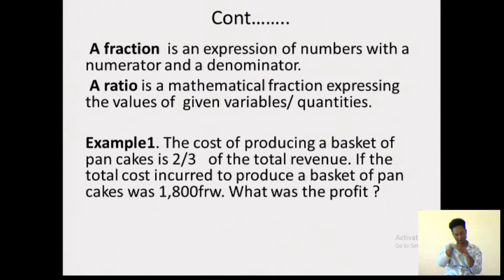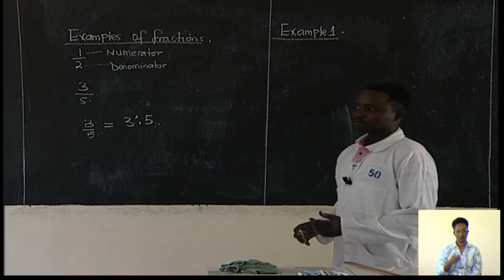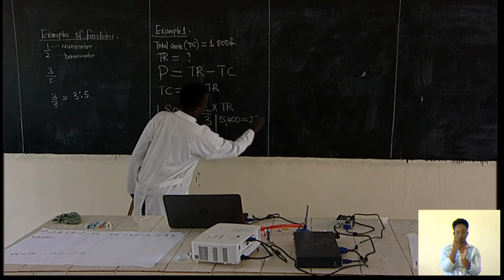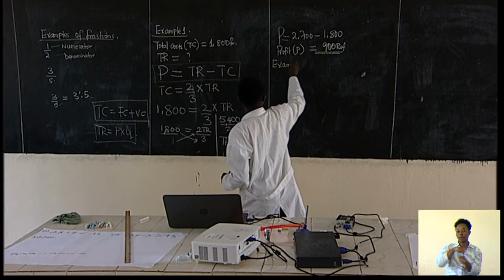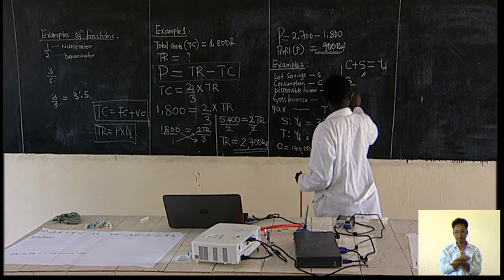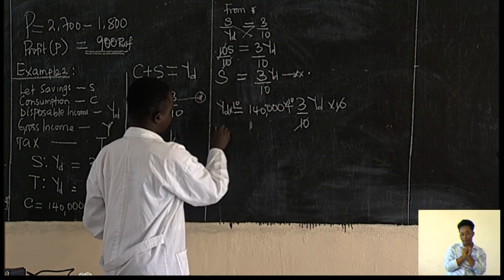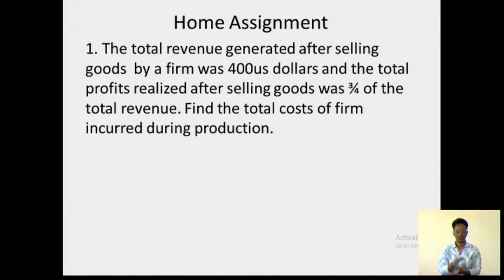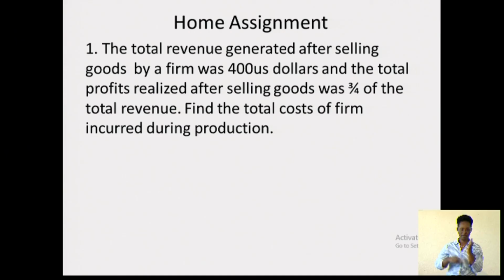Rwanda Education Board| S4| Economics|Unit 4| Lesson5: Ratios and fractions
Grade: S6
Subject: Economics
Unit 4: Equations fractions in economics
Lesson : Fractions and ratios in economics
Teacher: Julius